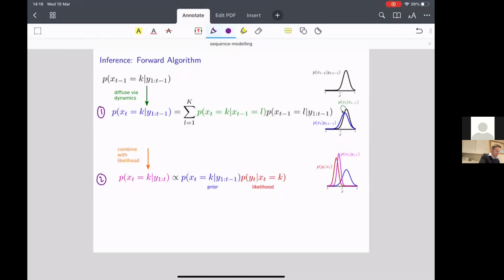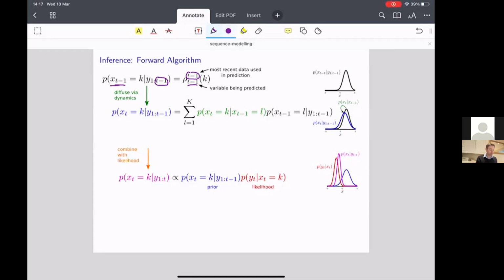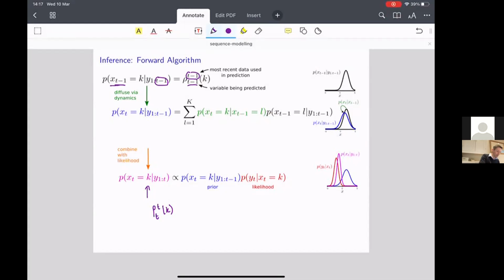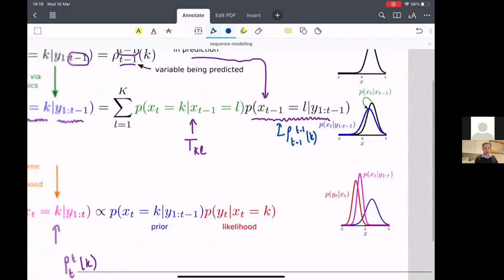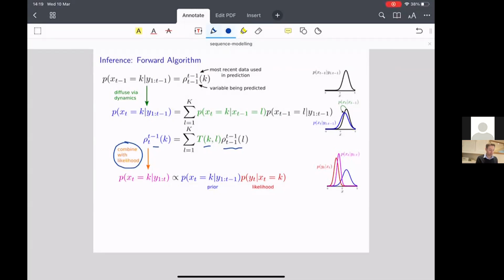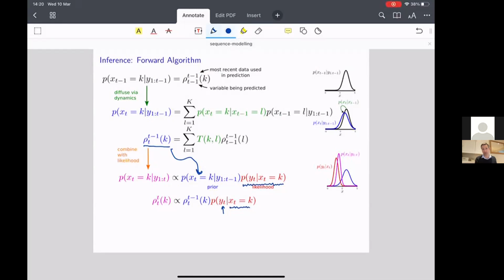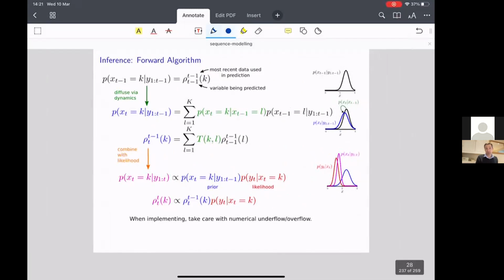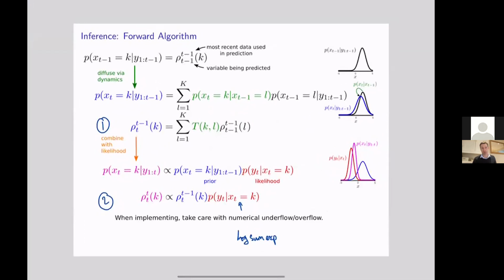6.13 The forward algorithm for discrete hidden state HMMs